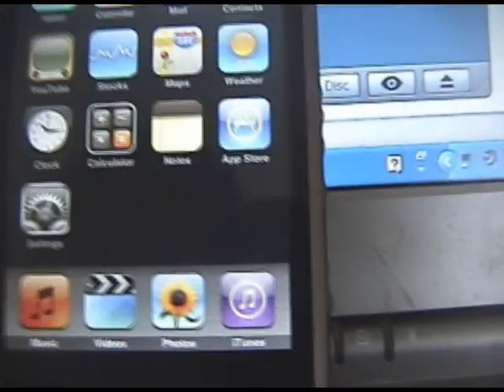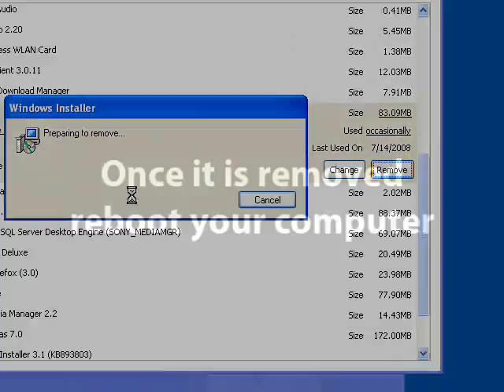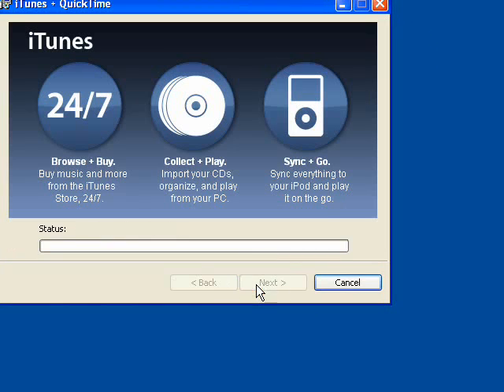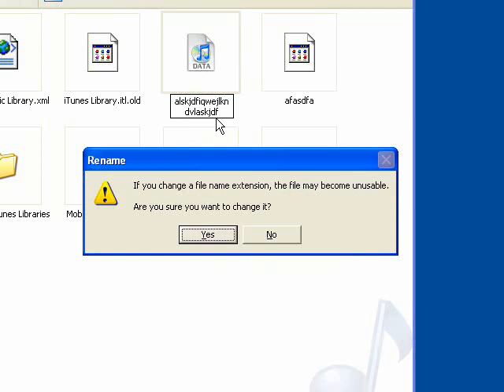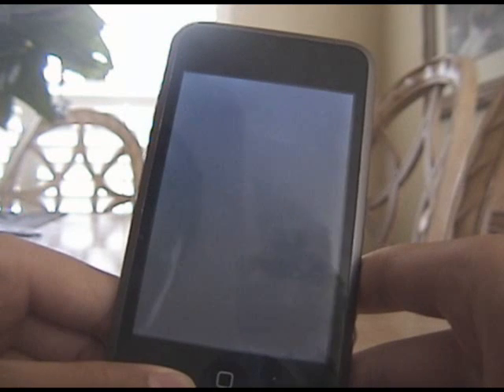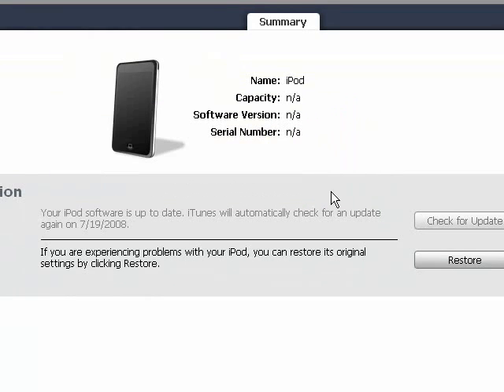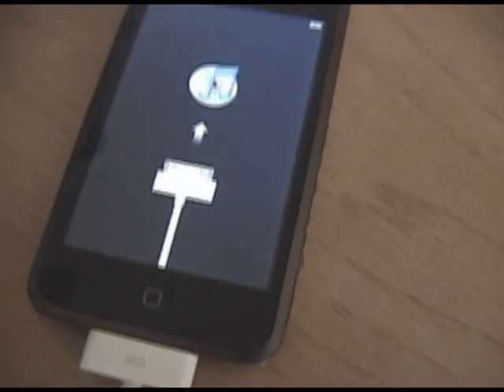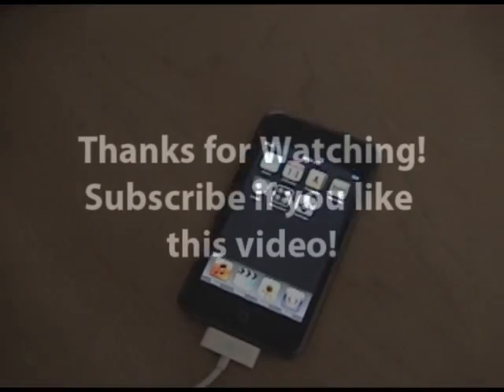Downgrade 2.0 to 1.1.4 for iPod Touch/iPhone Easy Tutorial!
THANKS!

A cool tutorial on how to downgrade your ipod touch or iphone to 1.1.4 if you don't like 2.0.

UPDATED LINKS SORRY!!!
^^Those should include iPhone too!